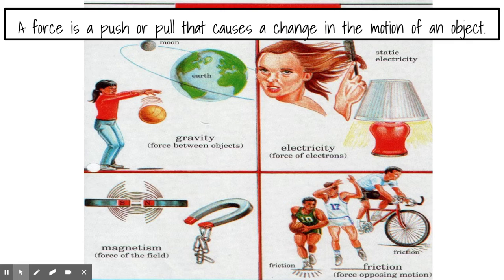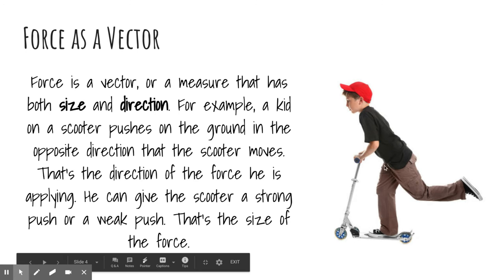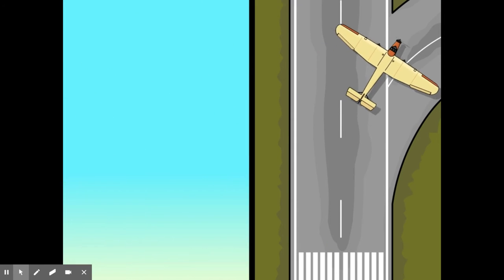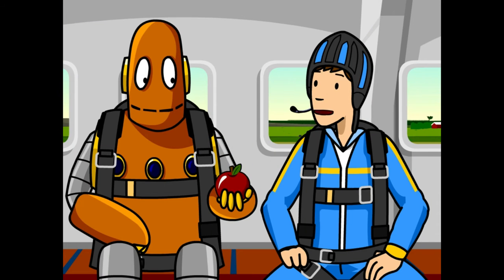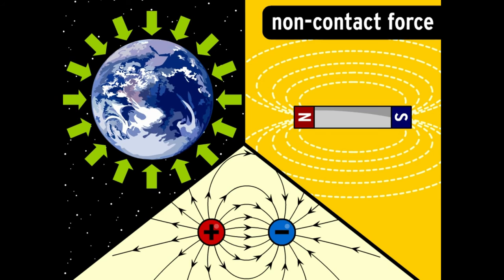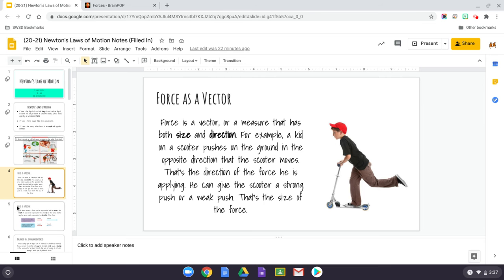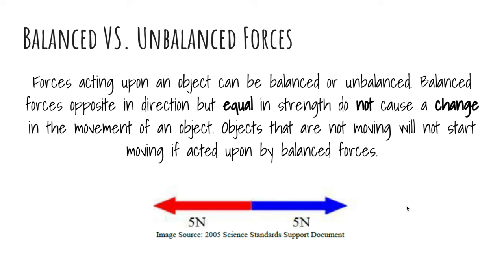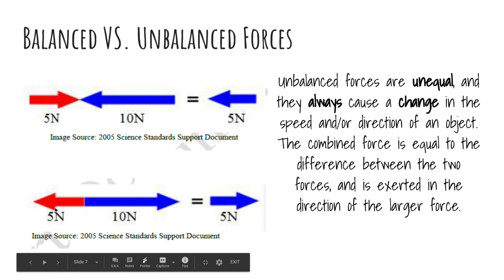Balanced & Unbalanced Forces